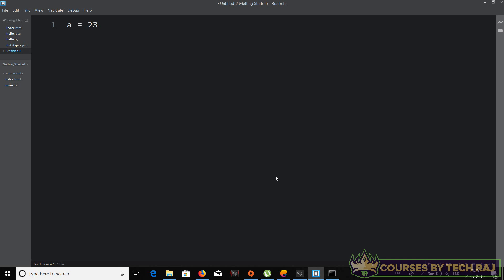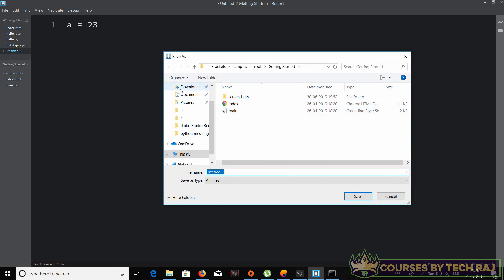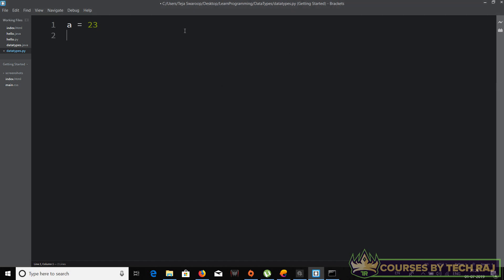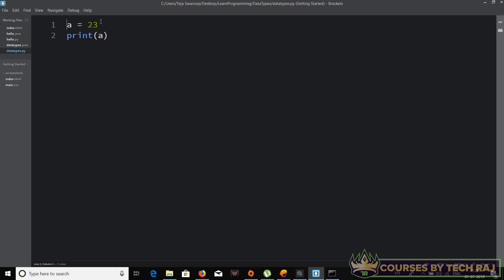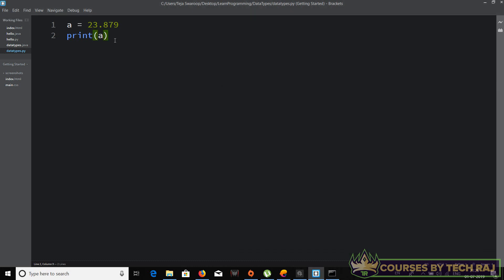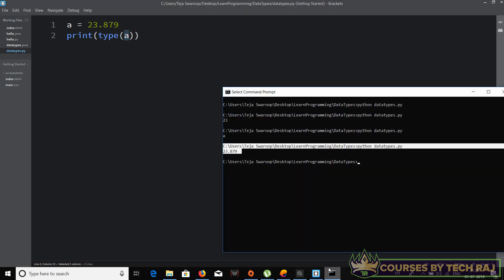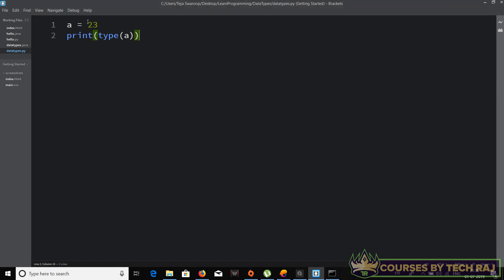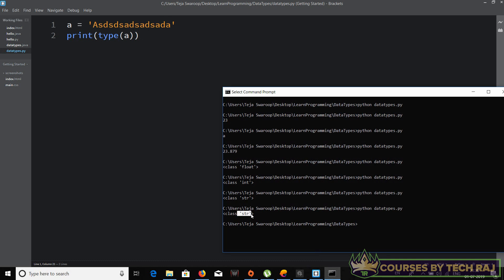PFB #9 - Variables in Python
Learn how to declare and initialize variables in Python programming language.